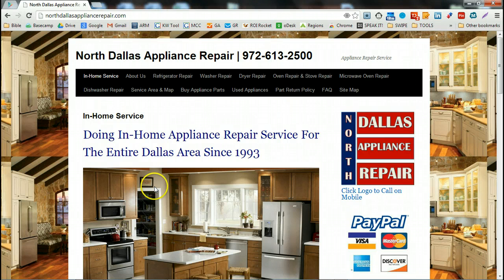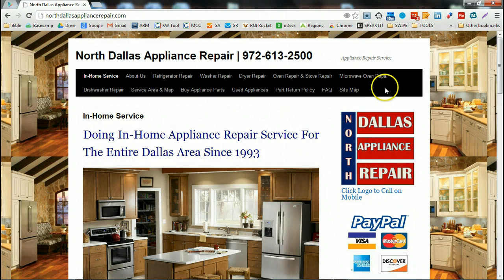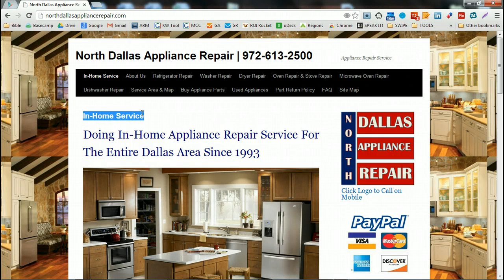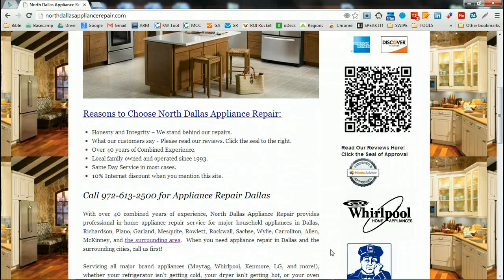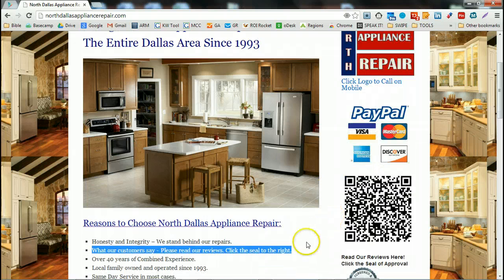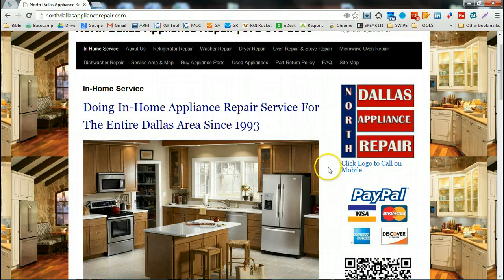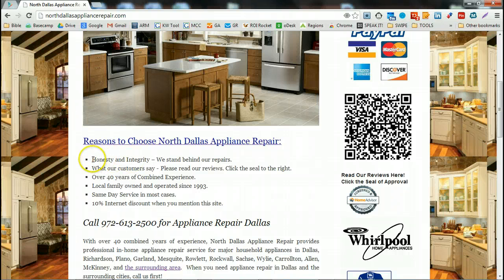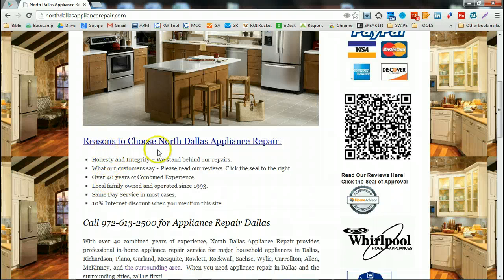Dallas Appliance Repair Website Review